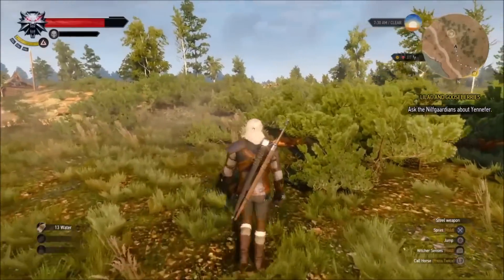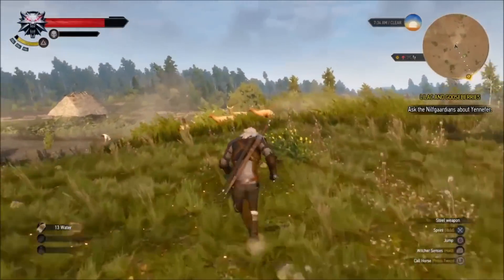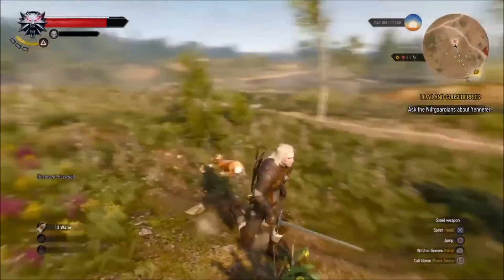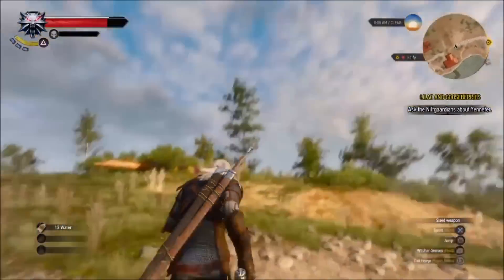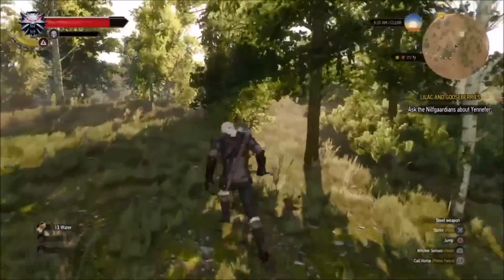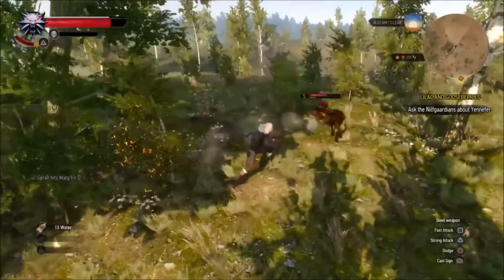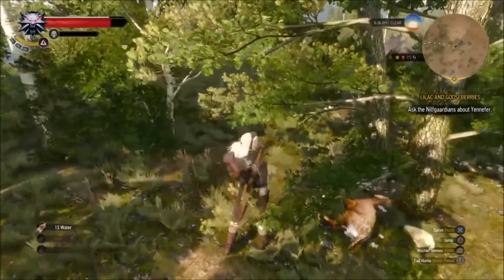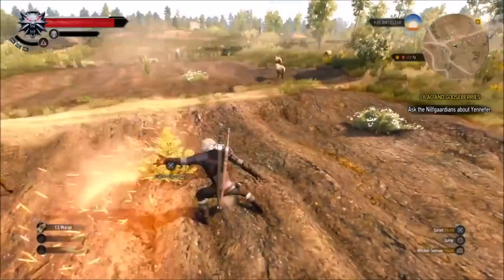The Witcher 3 - Hunting Tips - Faster way to Hunt Early (PS4 Xbox One PC)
The Witcher 3 - Hunting Tips - Fast and Easy way to Make Money Early (PS4 Xbox One PC).  Use this simple but overlooked strategy to hunt much easier early on in the game. Without the crossbow hunting is difficult just using your swords. Use the Igni Sign and rain hellfire down on your prey!  I have a lot of Tip and Hints videos planned for this massive game. What do you want to see?

The world is in chaos. The air is thick with tension and the smoke of burnt villages. The fearsome Empire of Nilfgaard has struck again, ravaging the hapless Northern Kingdoms. The once-mighty who tried to use Geralt for their own gain are now gone. In these uncertain times, no one can say what fortune holds in store, who will bring peace to the world and who will cause it only misery. But a force darker and deadlier emerges. The petty men and women commanding tin-plated armies fail to understand that their conflict is child’s play compared to the Wild Hunt, the otherworldly threat which now looms. These ghastly spectral riders have for ages plagued humankind, bringing misery to the world. Yet this time the Wild Hunt seeks one person in particular: the one individual Destiny itself bestowed upon Geralt, the one soul Geralt considers kin.

The climactic third game in the fantasy RPG series, The Witcher 3: Wild Hunt is a unique combination of a non-linear story and an open world -- a character-driven, non-linear story experience focused on player choice, tactical combat and a rich, living environment. This world is populated with intelligent inhabitants and animated by new mechanics that make it a dynamic, living, breathing place. As players travel the world, witnessing many a sunrise or sunset, enduring torrential rains or sweltering heat, they see predators hunting their prey, villages defending themselves against monsters, lovers meeting by moonlight. The new in-game economy system varies the price of goods based on surrounding conditions or their place of origin, encouraging players to seek out through hunting and collecting items that are in demand. With a re-envisioned approach to the narrative, the game will be accessible to both newcomers and old time fans, and a tutorial eases players into the game. Combat has been redesigned in order to combine traditional RPG elements with the speed and precision of a dedicated fighting game. All of these gameplay features are integrated into a robust RPG system at the heart of the game.